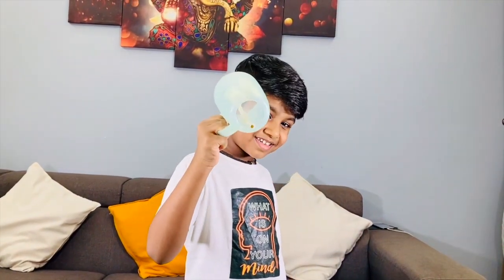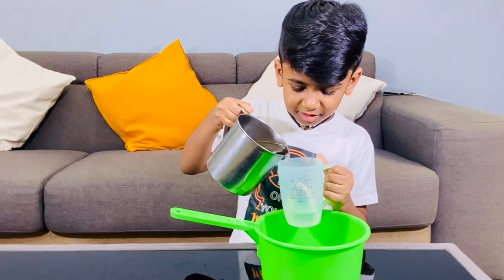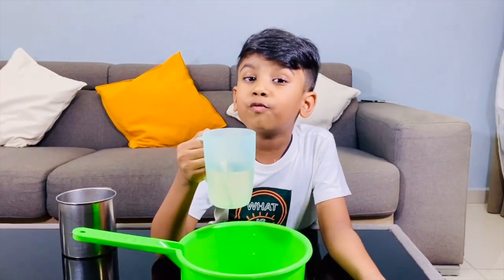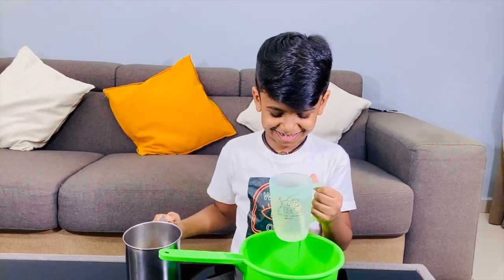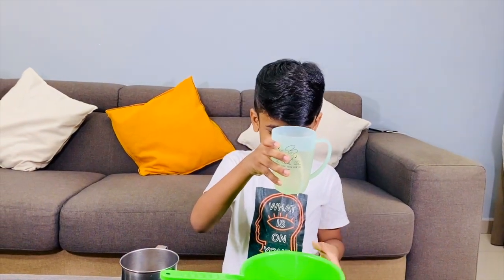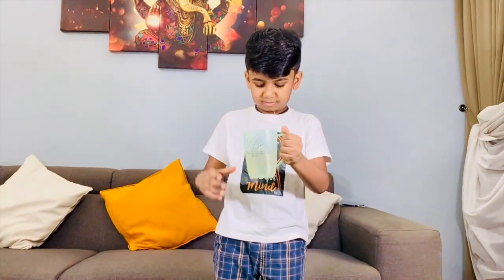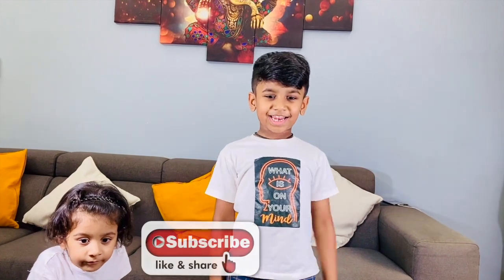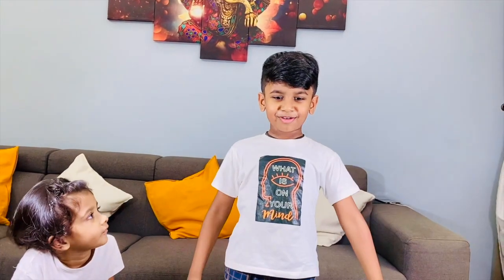Pythagoras cup | Greedy Cup | Science Experiments for kids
Pythagoras Cup (Greedy Cup) is a form of drinking cup that allows the user to fill the cup with any drinks up to a certain level. If they fill the cup only to that level, the drinker may enjoy a drink. If they are greed and fill more, the cup spills its entire contents out of the bottom.

Uddish Sai